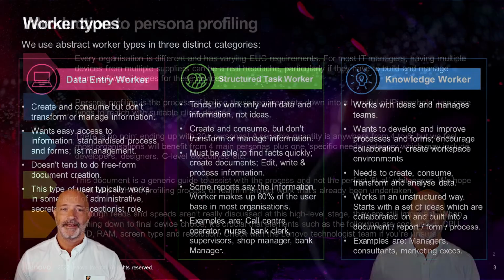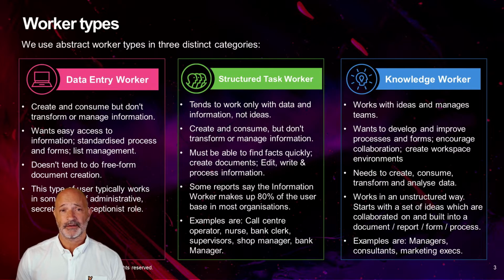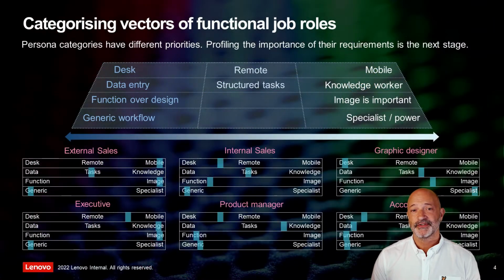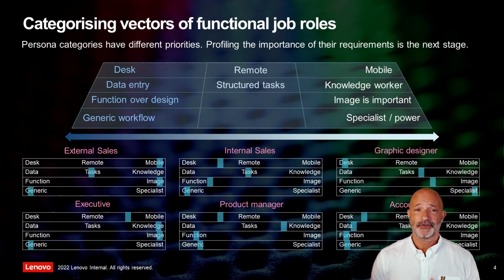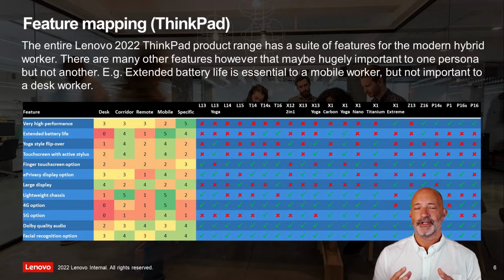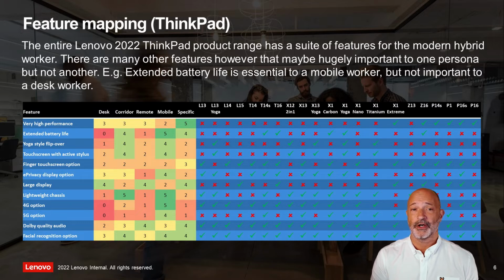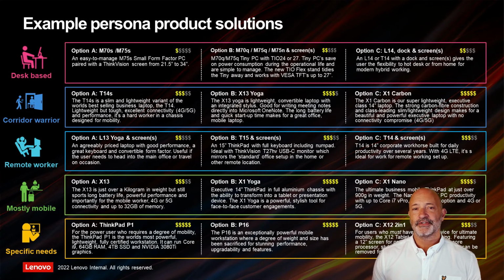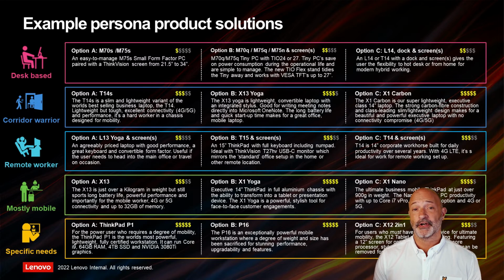Lenovo Tech Talks - Introduction to persona profiling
Even if you're employing a modern IT strategy, managing a wide range of devices in your estate can be a real headache for IT admins. Persona profiling can be a powerful tool to convert bewildering choice into a rationalised list of devices, aligned to business roles.

In this Video, Lenovo UK&I Chief Technologist Ashley Rolfe discusses the five main steps to basic persona profiling and how it can really simplify your product selection.